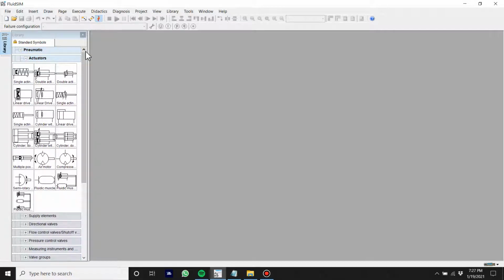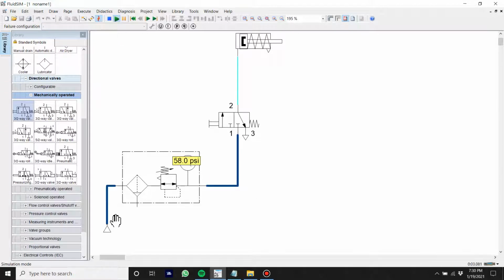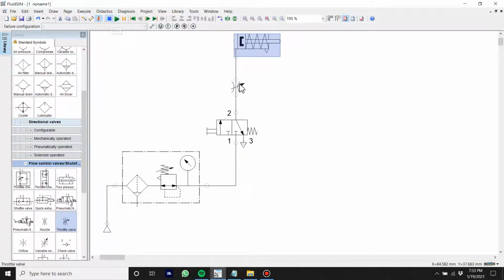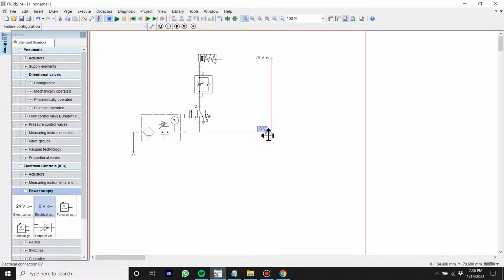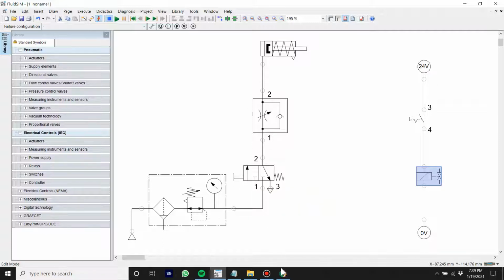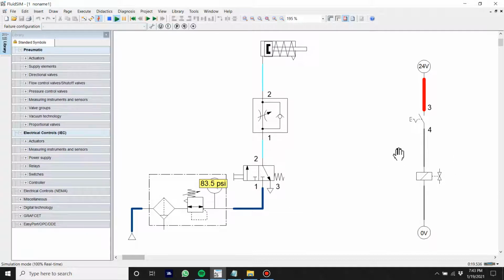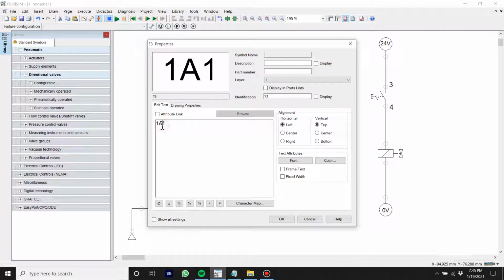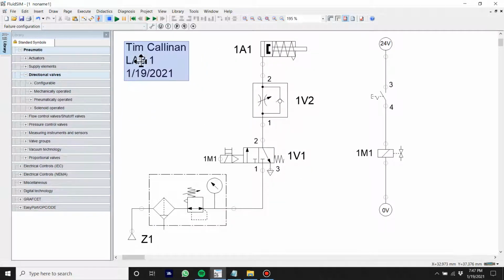Pneumatic Single Acting Cylinder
Lesson 2 for MEC120 at AACC